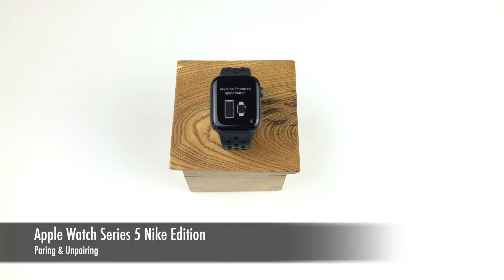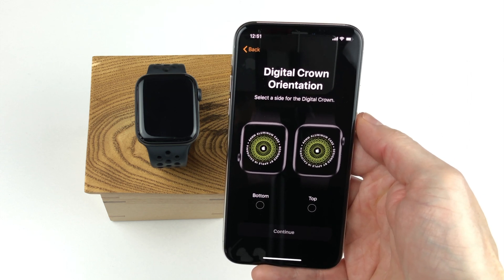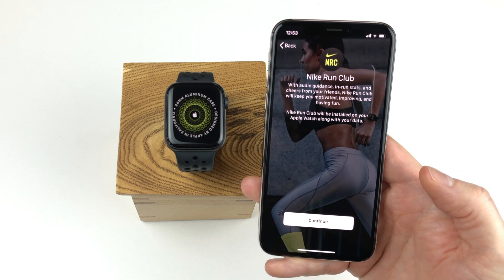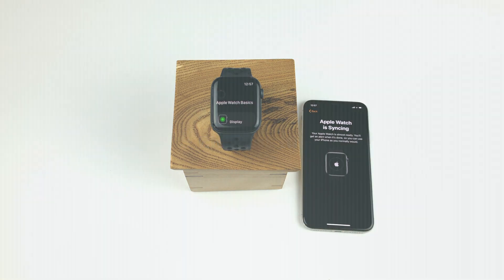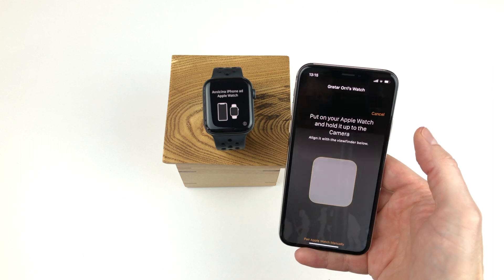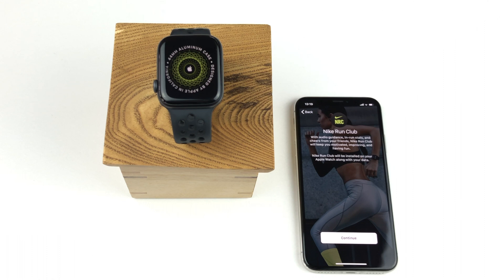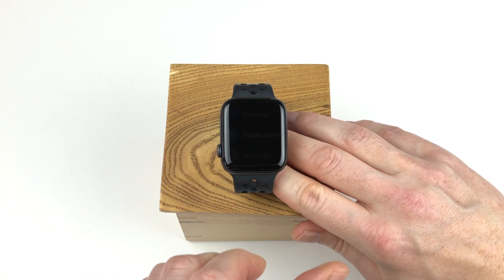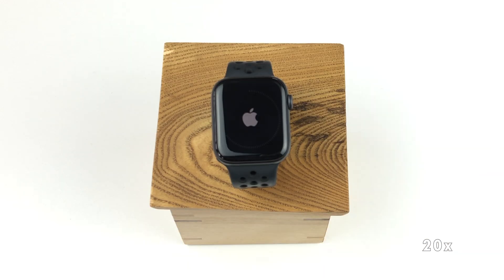Apple Watch Series 5 Nike Edition - Pairing & Unpairing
In this video I will go through detailed steps how to setup an Apple Watch Series 5 Nike Edition.  I will go into how to pair an Apple Watch both as a new watch and restore from backup.  I will also show you how to unpair your Apple Watch via the watch itself and also via the Apple Watch app on your iPhone.

00:00 Intro

00:22 Pairing - As a New Watch
00:58 Scan Code on Apple Watch
1:31 Wrist Preference
1:48 Activation Lock
2:05 Digital Crown Orientation
2:28 Terms and Conditions
2:38 Apple Account Verification
2:45 Enable Siri
3:07 Shared Settings
3:20 Create a Passcode
4:03 Software Updates Settings
4:16 Nike Run Club App
4:29 Apple Pay
5:40 Emergency SOS & Fall Detection
5:57 Clock Faces
6:06 Installing Available Apps
6:21 Apple Watch Sync
6:39 Basic Operation of the Apple Watch
7:28 Apple Watch Sync Continues
7:34 Apple ID Password Required
7:58 Apple Watch Sync Completed

8:27 Pairing - Restore From Backup
8:38 Apple Watch App
8:50 Scan Code on Apple Watch
9:08 Selection of Backup
9:27 Terms and Conditions
9:33 Apple Account Verification
9:48 Enable Siri
10:06 Shared Settings
10:14 Create a Passcode
10:51 Software Updates Settings
10:58 Nike Run Club App
11:05 Apple Pay Skipped
11:15 Emergency SOS & Fall Detection
11:24 Clock Faces
11:32 Apple Watch Sync
11:50 Apple ID Password Required
12:03 Apple Watch Sync Completed

12:37 Unpairing - Via Apple Watch
13:10 Unlocking the Watch
13:21 Reset
13:28 Erase All Content & Settings
13:37 Verify With Passcode
13:57 Unpairing Sync and Restart

14:11 Unpairing - Via Apple Watch App
14:18 Open Apple Watch App
14:23 Select Watch to Unpair
14:37 Unpair Apple Watch Confirmation
14:46 Deactivate Activation Lock
14:57 Unpairing Sync and Restart

15:30 Outro